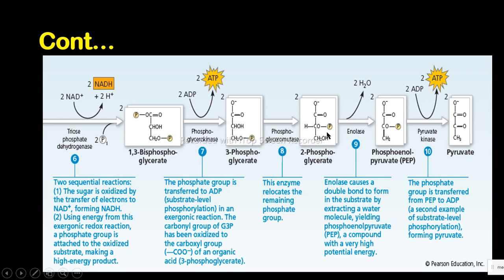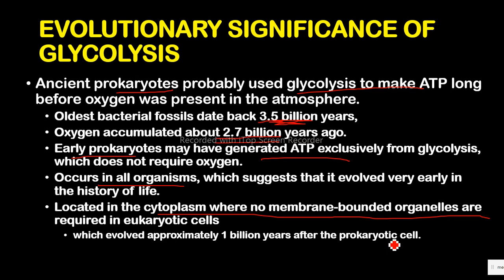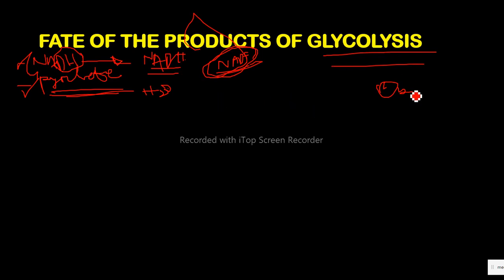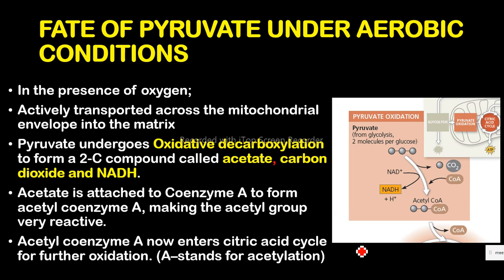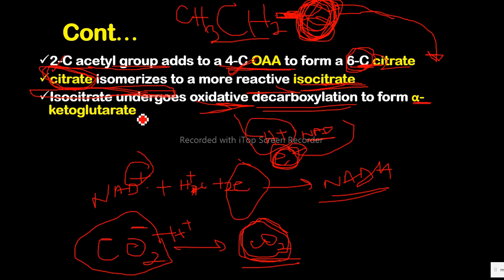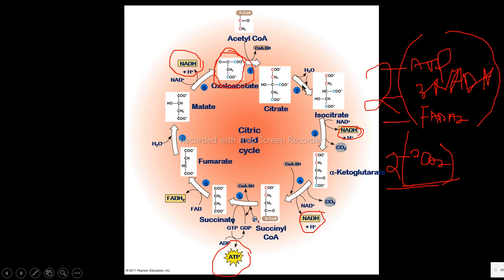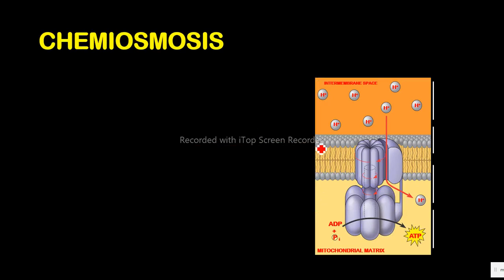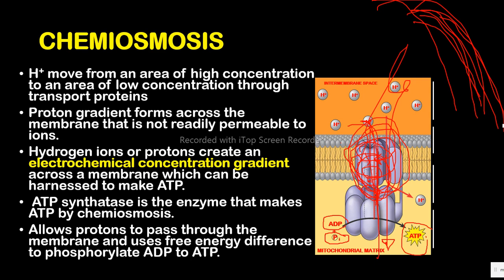RESPIRATION GLYCOLYSIS CONT KREBS CY CHEMIOSIMOSIS